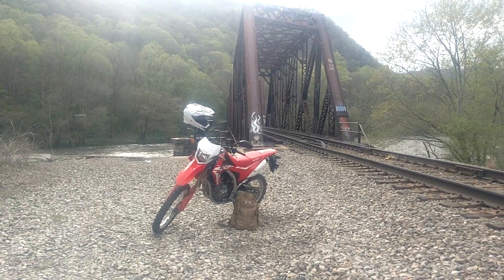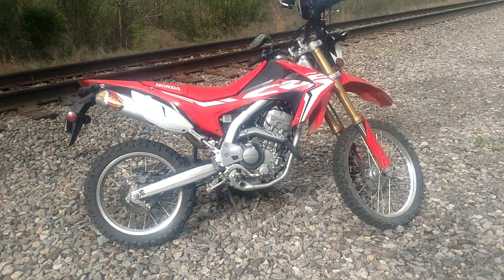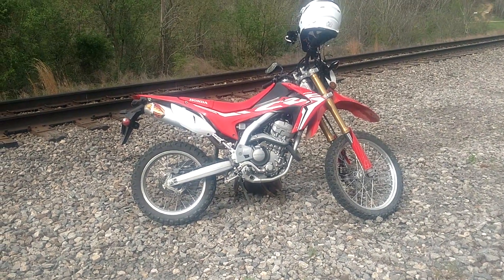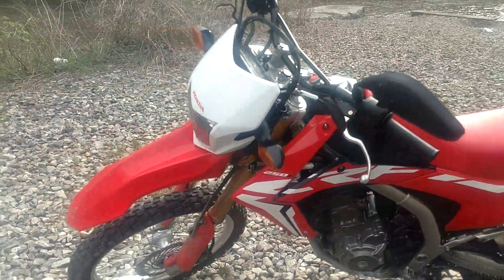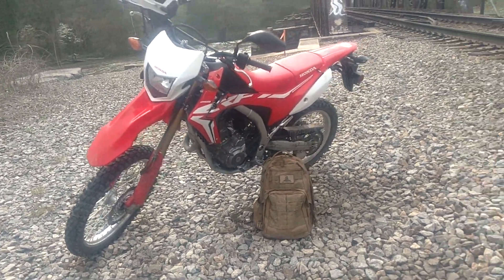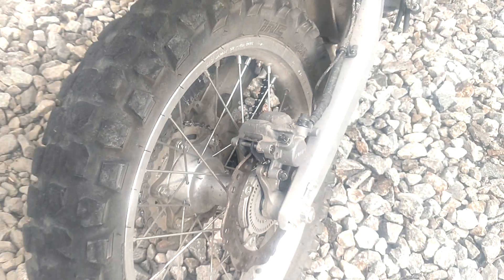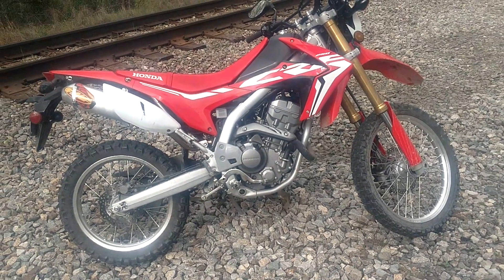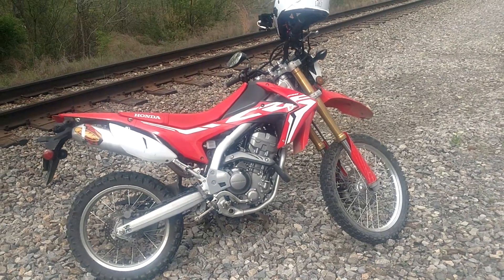Crf 250l big dude review!!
My take on the honda crf250l dualsport adv adventure dirt bike.